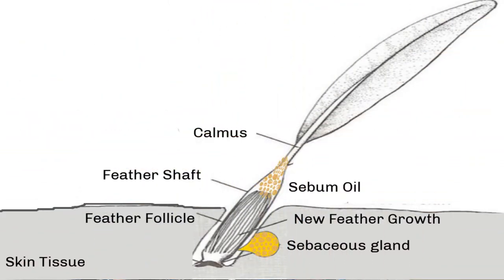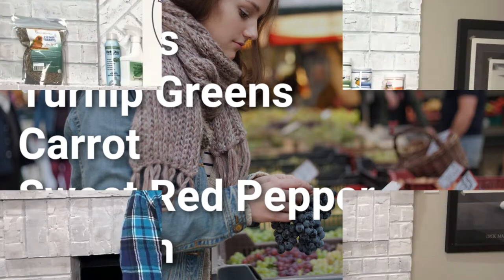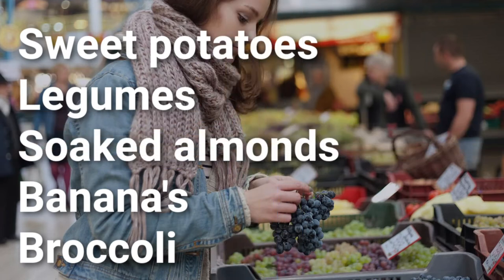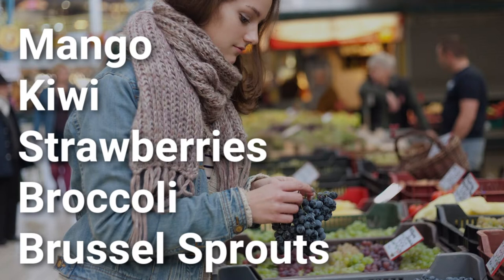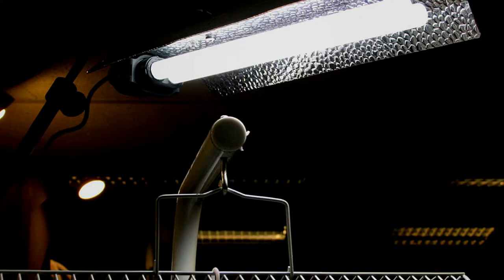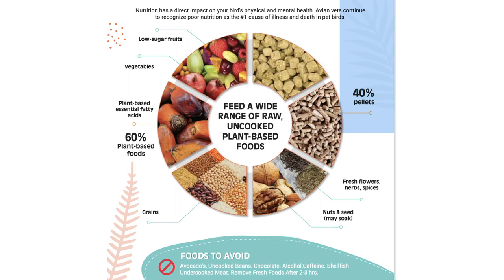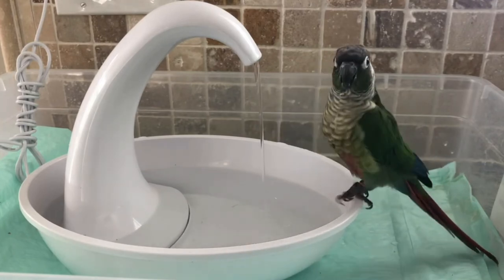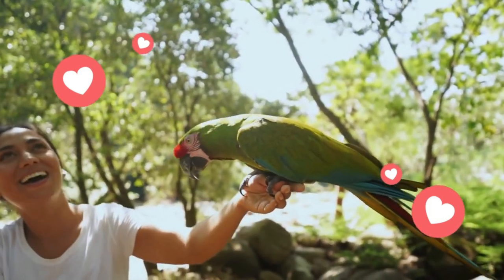8 VitaminsTo Kick Bird Feather Care Up For Glowing Feathers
Need help maintaining beautiful, healthy, vibrant plumage and overall health in your bird’s feathers? Not happy with how your bird's feathers look? Are they worn down, dull, or even beginning to fall out? Check out these 8 key nutrients that can help maintain beautiful, healthy, vibrant feathers and improve your bird's overall health.

PRODUCTS & RESOURCES MENTIONED IN THIS VIDEO

Harrison's Bird Food
Roudybush Bird Food
Bird Sleep Cage

PEACHY 💗 Moluccan Cockatoo | hatched 1996
SMOKEY 💗  Congo African Grey | hatched 1999
TIMMY 💙 Timneh African Grey | hatched 2000
KIWI 💙 Green Cheek Conure | hatched 2020

 😍 ABOUT ME 😍
BirdSupplies.com was founded by Diane Burroughs, LCSW, a licensed psychotherapist, ABA therapist, certified in nutrition, and an avian expert who specializes in feather plucking in birds, bird behavior, bird fears, phobias, and anxiety.